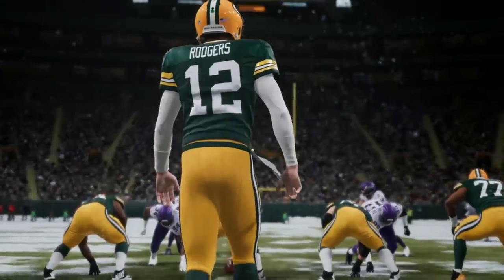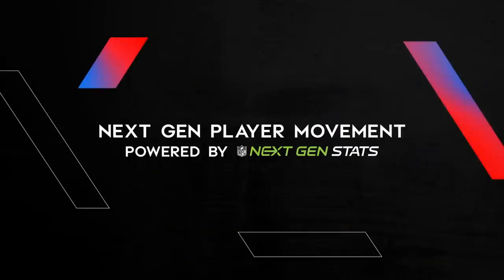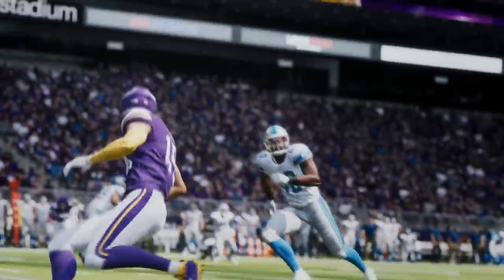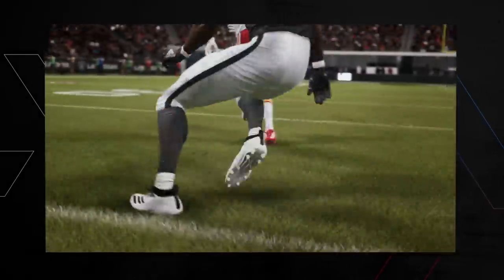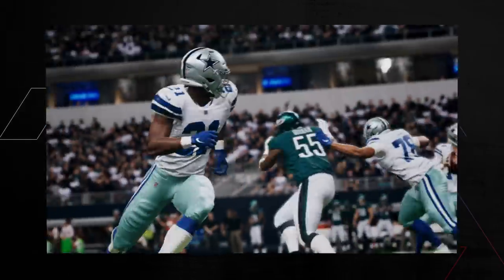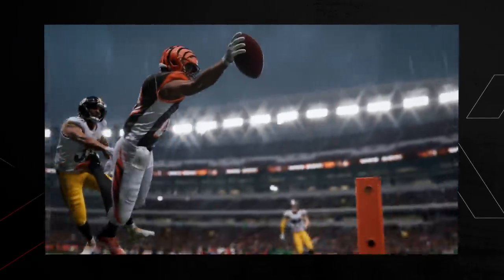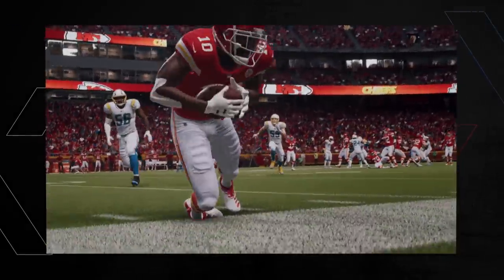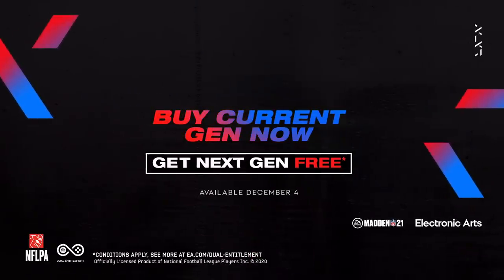Madden NFL 21 – Next Gen Gameplay Trailer | PS5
Next Gen Player Movement utilizes Next Gen Stats—leveraging real athlete data from thousands of NFL plays fed into the Madden animation engine—to create fluid, athletic player movement when accelerating, running routes, and changing direction for every player on the field. Plus, Next Gen Stats-powered replays and star-driven play calling allow you to feel game day like never before in Madden21 beginning December 4.